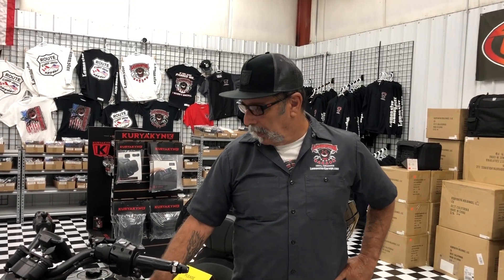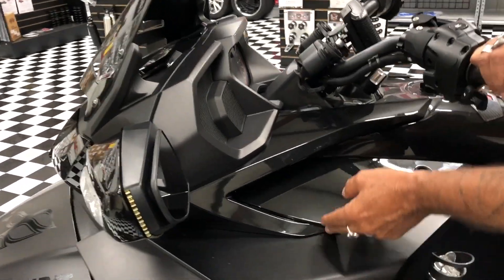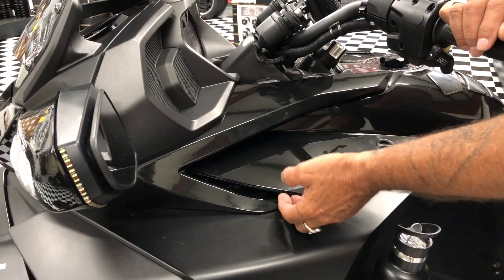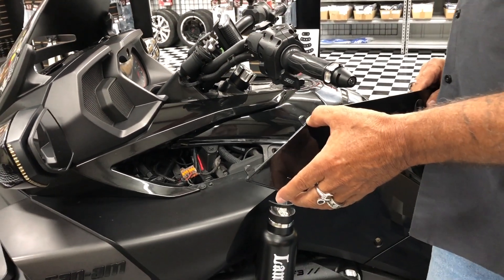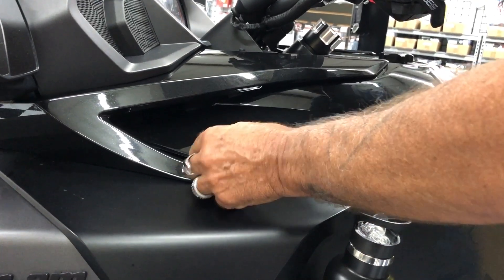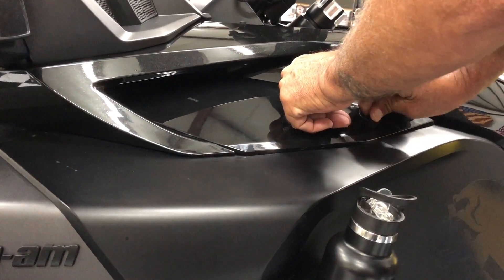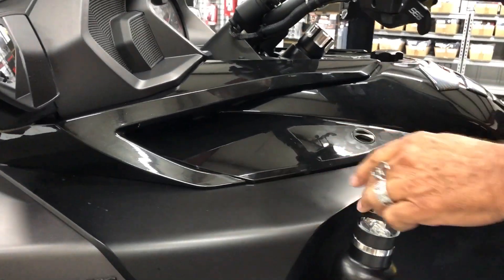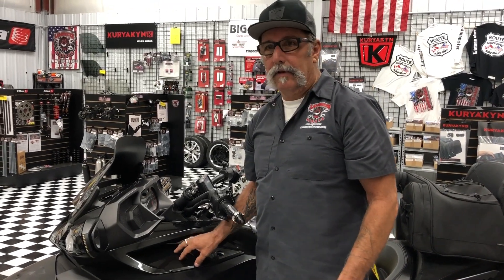Spyder F3 Access Panel Tech Tip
If your Can Am Spyder F3 access panels are not latched in properly there's a good chance they can fly off going down the road. This video will help show you how to latch it properly.